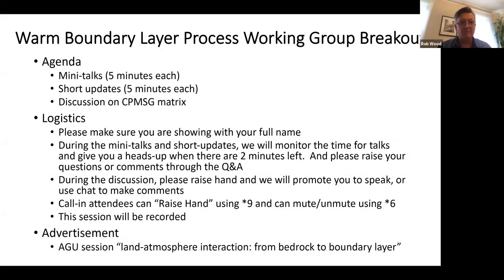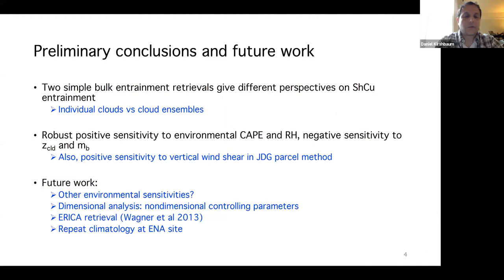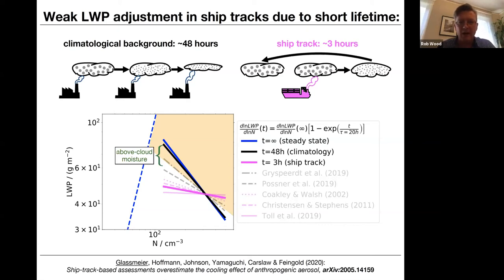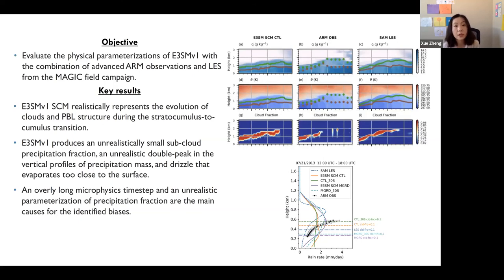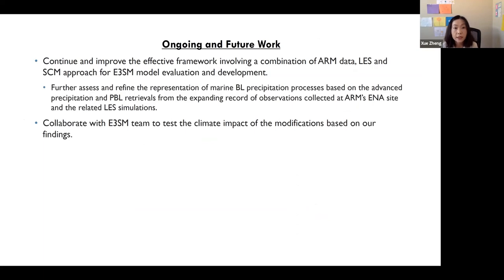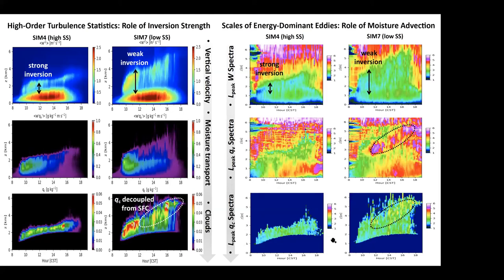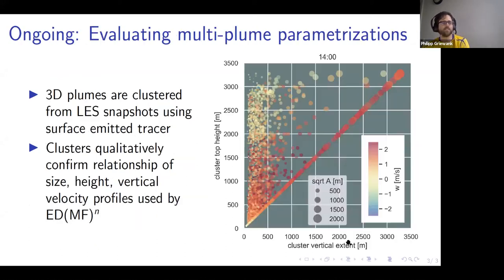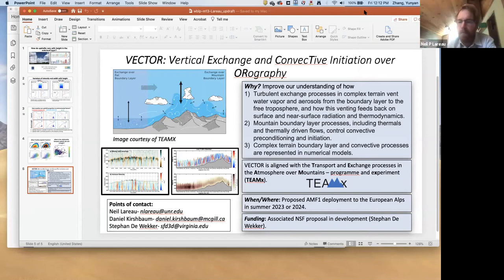2020 Warm Boundary Layer Process Working Group Breakout Session